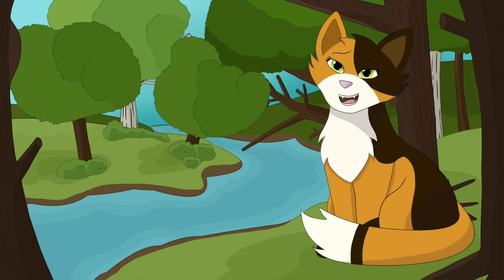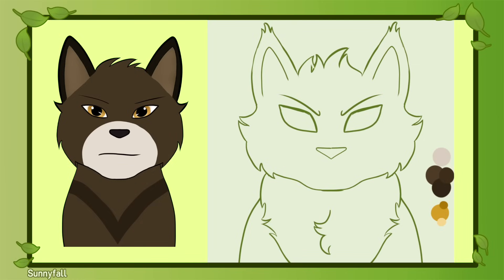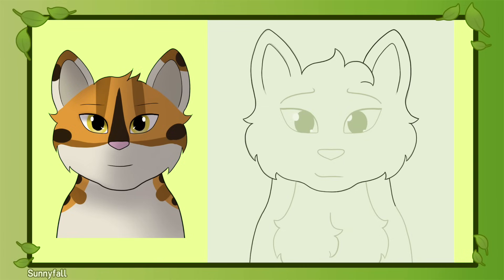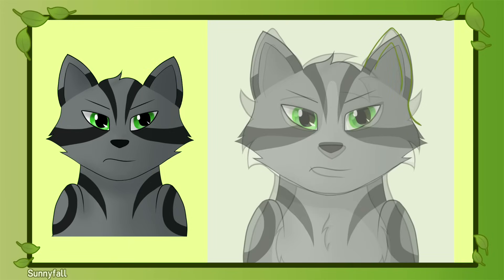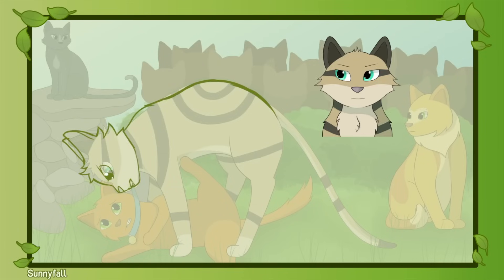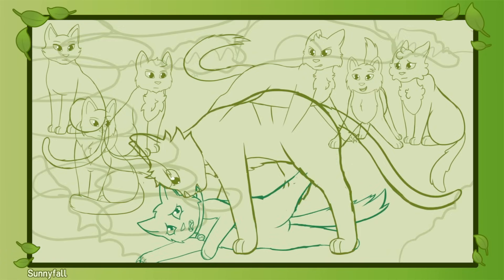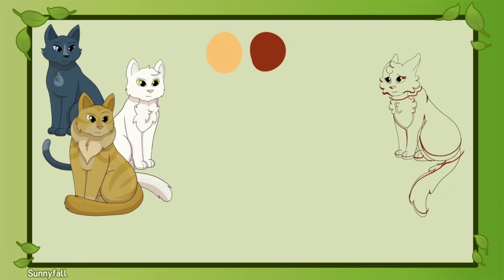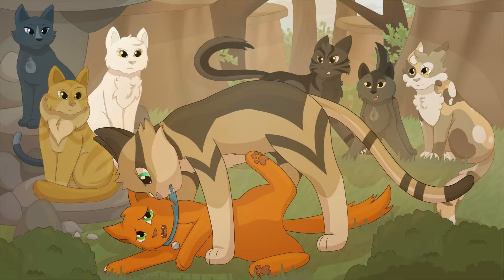Redrawing My Earliest Art (And Discussing Some Things) – Sunny's Spiel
Bit of a unique episode this time around. After such a long time charging forward on so many projects at once, I felt it was time to breathe and look back at just how far I’ve come.

I’m also taking the opportunity to let you peek behind the scenes, not just at the history of this channel, but its future as well.

0:00 Introduction
1:15 Stoneteller Redraw
3:16 Dappled Pelt Redraw
6:13 Rippleclaw Redraw
8:46 Into the Wild Redraw
14:50 Conclusion